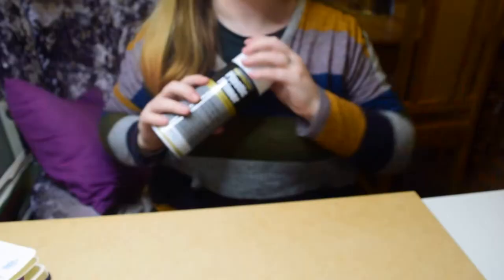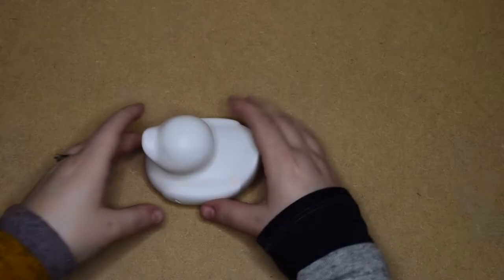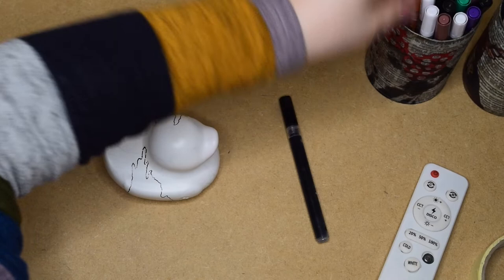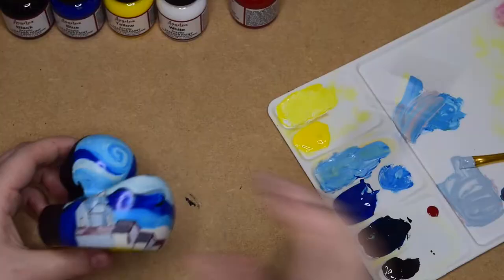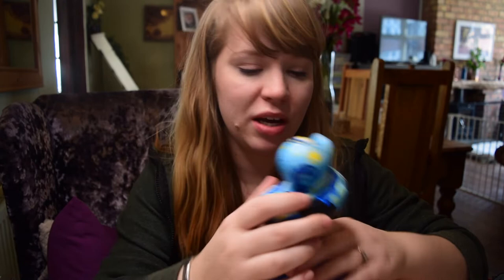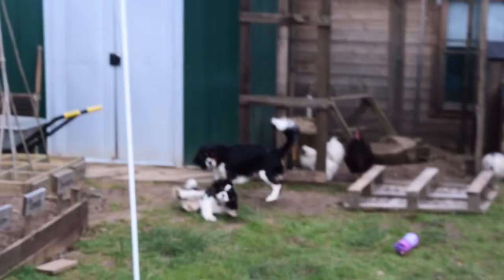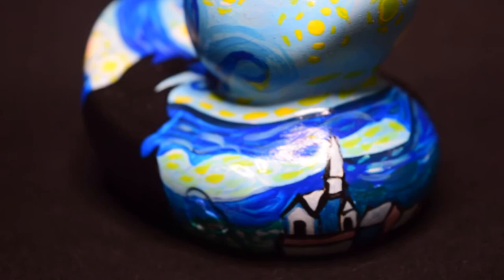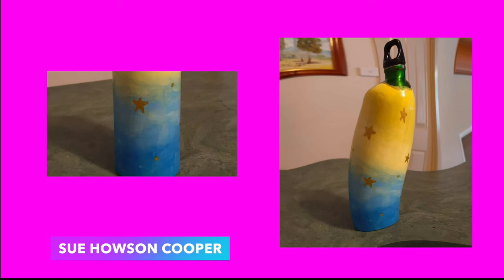Painting on Rubber Ducks | Episode 1 | Starry Night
Who wouldn't want a rubber duck that has Van Gogh's Starry Night on it?
I wanted to start a new series, where I painted on rubber ducks, so here it is.

Episode 1 begins with Starry Night

Hello. I am Cassie.
You will notice I am a bit of a creative addict, always with a new project on the go.
I am also a professional nail technician.

I began this venture with nail videos, sharing my top tips and reviewing the latest nail products.
I have since decided to change it up a little, adding a bit more of me...
I am an artist at heart. I love to craft, draw, create, design, DIY. Therefore, I became...
THE CASSIE PROJECTS

You will find much more than just nail videos.
Now there is more
CRAFTS. DIY. ART. SKETCHING. PAINTING. UPCYCLING. etc..

Really hope you enjoy my videos, find some helpful tips, and most importantly be entertained, in the crazy mind of Cassie!